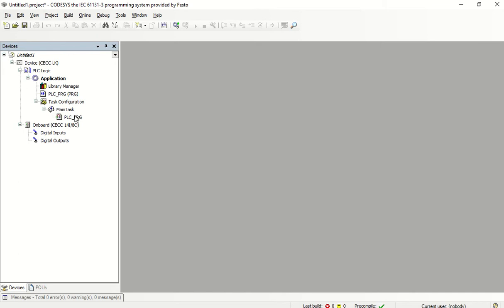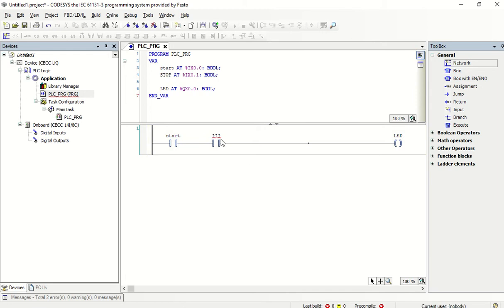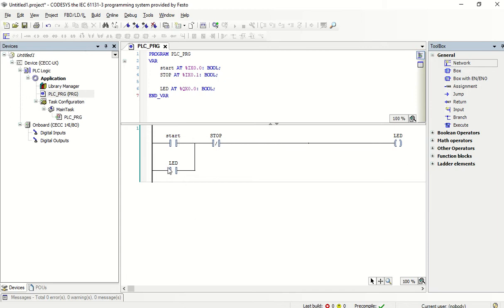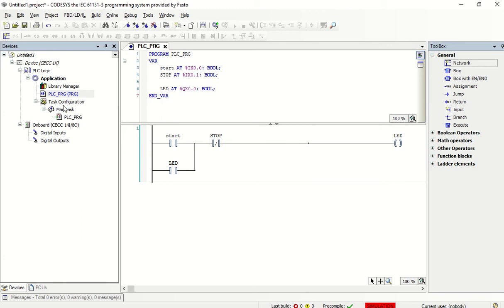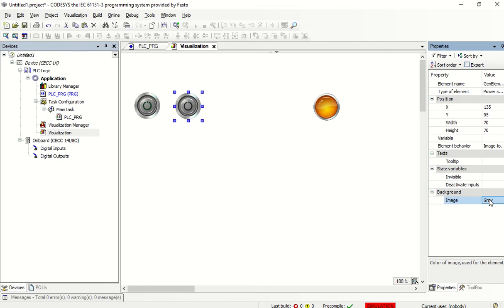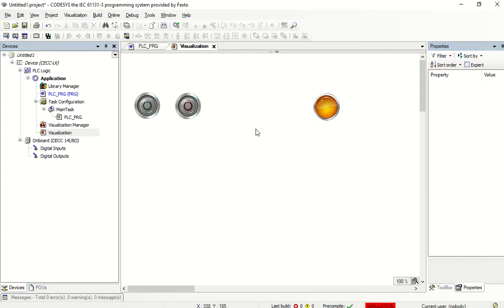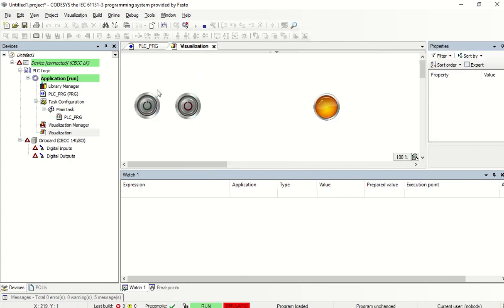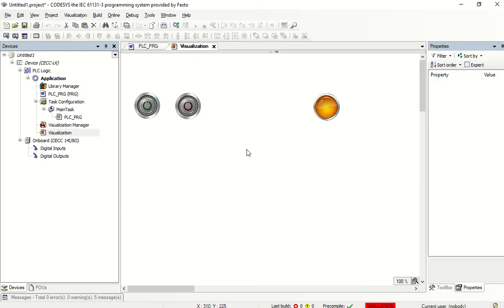CODESYS - Visualisation & Simulation of Program